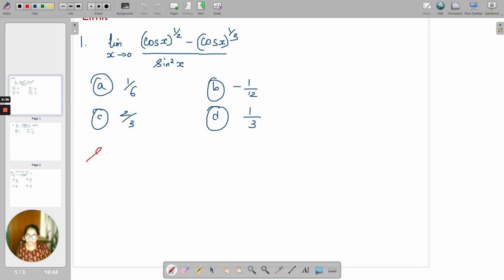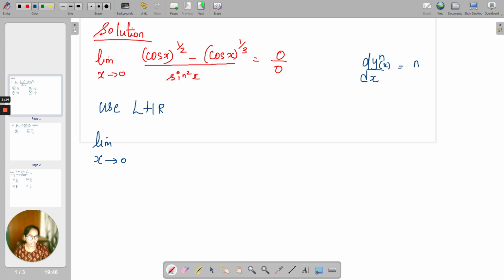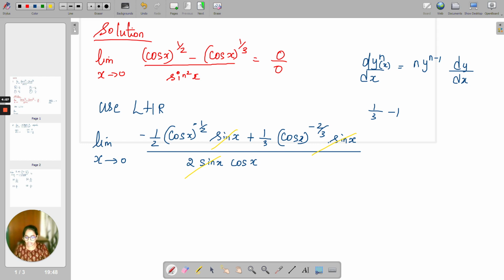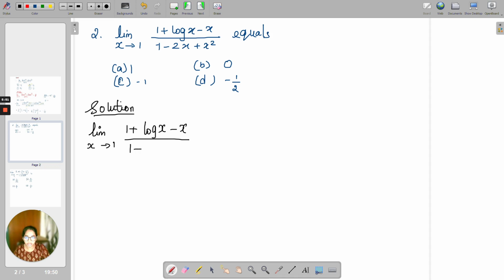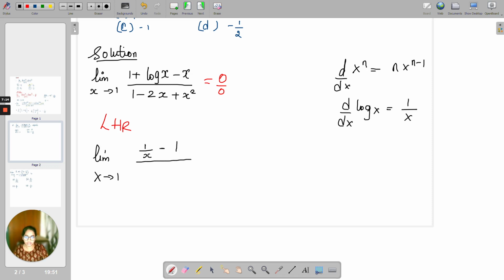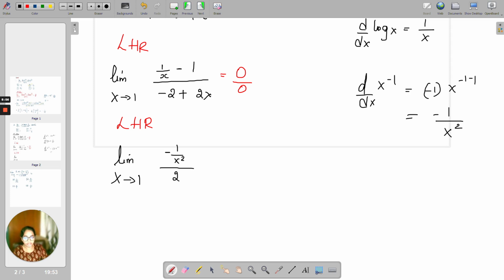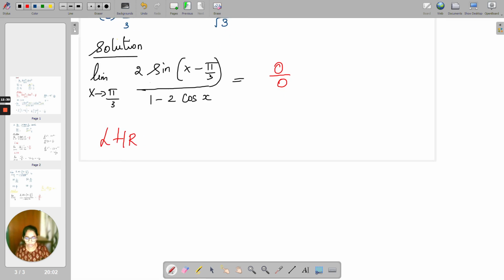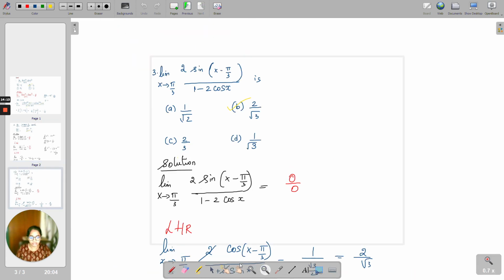Limits - Part 5 - Solving JEE Problems on L'Hospital's Rule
For students studying 11th-12th Grade / B.Tech / BSc Mathematics here is a tutorial on Limits L'Hospital's Rule where we solve problems from JEE Mains.